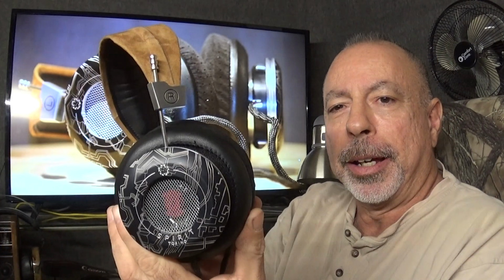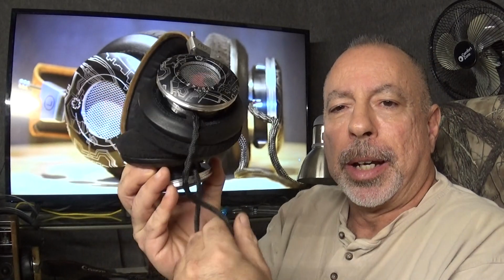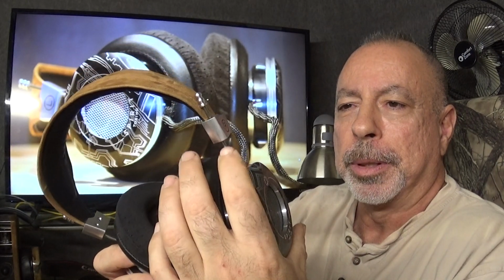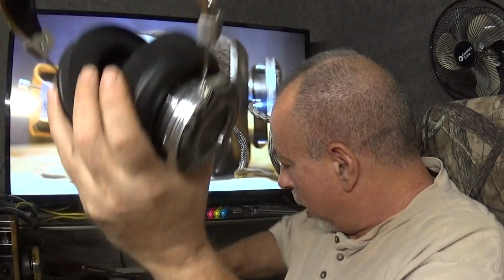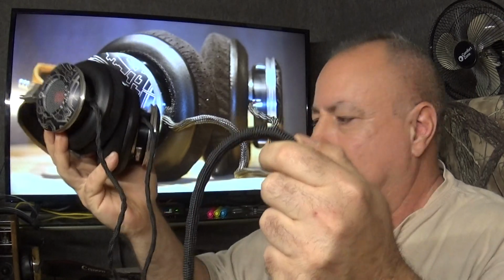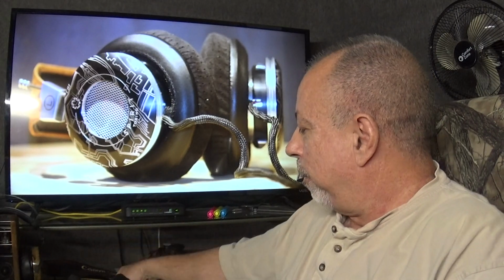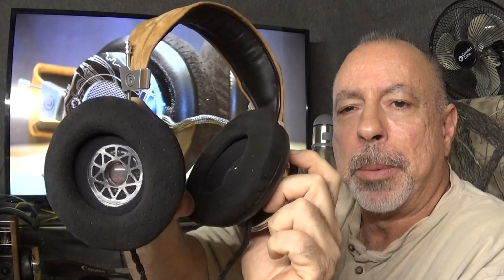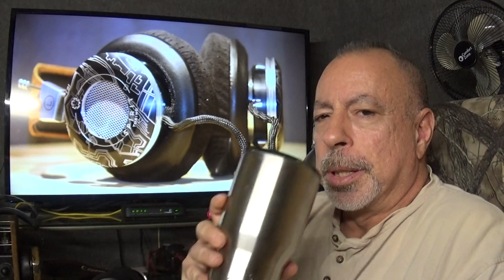SPIRIT TORINO - TWIN PULSE - RAGNARR - 1706 SPECIAL EDITION (FIRST IMPRESSIONS).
My first impressions of the Spirit Torino, Twin Pulse, Ragnarr, 1706 special edition, headphone. (Correction... The retail price is $3,950.00, not $3,750.00 as stated in the video).